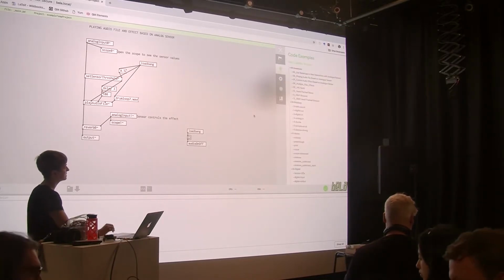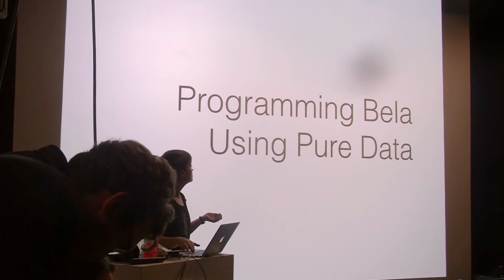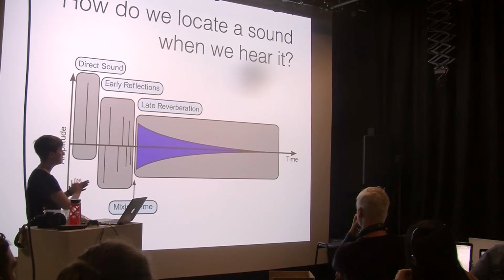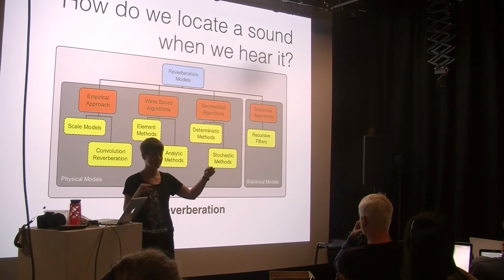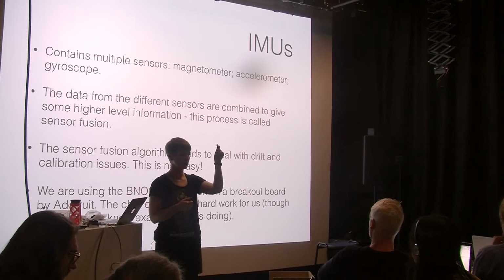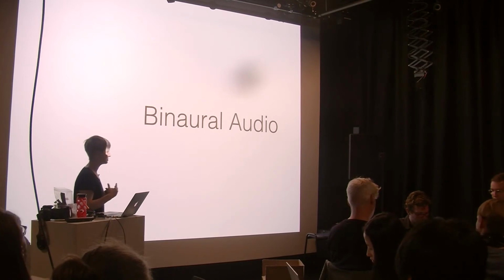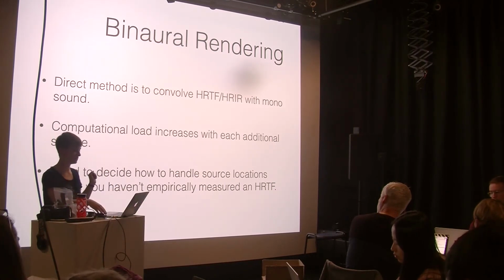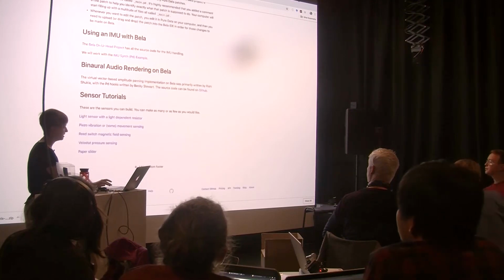Soundstack2018 Bela pt2